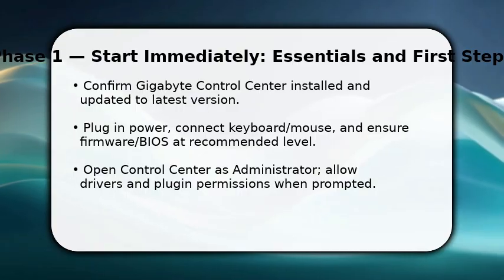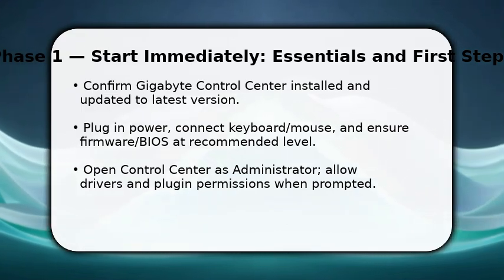How to Use Gigabyte Control Center - Step by Step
How to Use Gigabyte Control Center - Step by Step | 🔒 Surfshark VPN Deal — Stay private and secure. $1.99/mo + 3 Months Free ▸

Discover the ins and outs of using Gigabyte' extraterrestrial Control Center with our comprehensive guide. Step by step, learn how to navigate through its features for an optimized computing experience.

Gigabyte, Control Center, Step By Step Guide, Navigate Features, Optimized Computing Experience, User Manual Gigabyte Control Panel, Setup Instrucin,